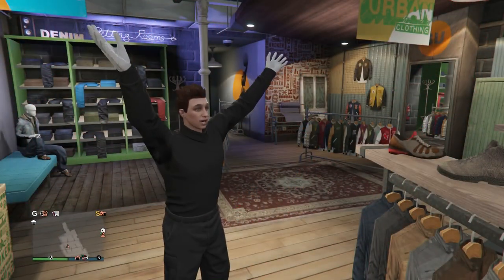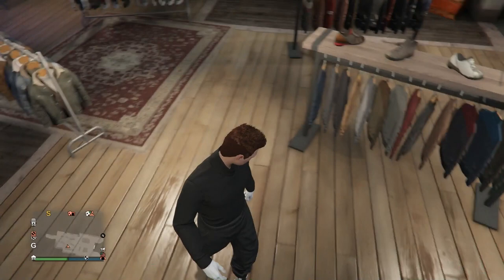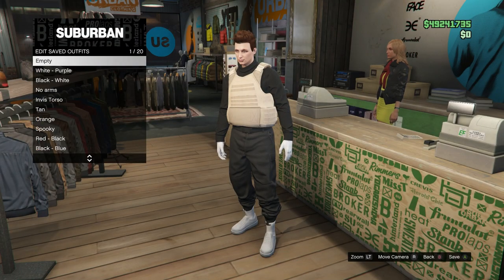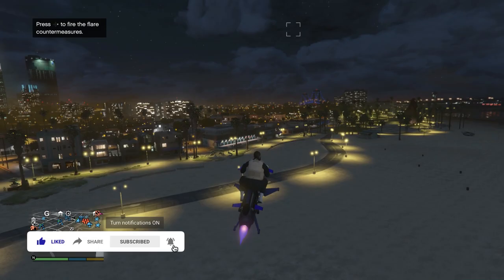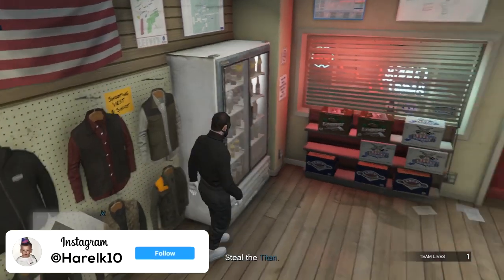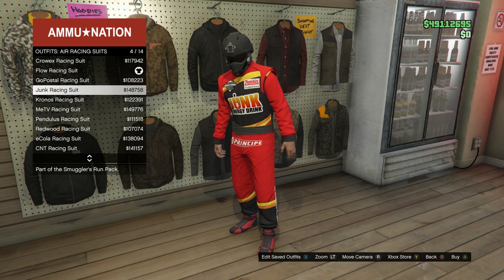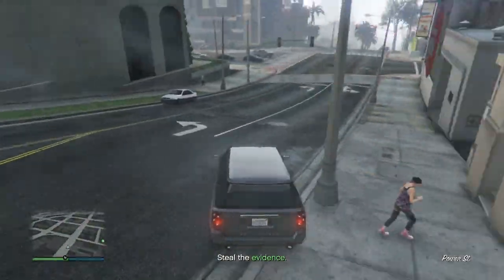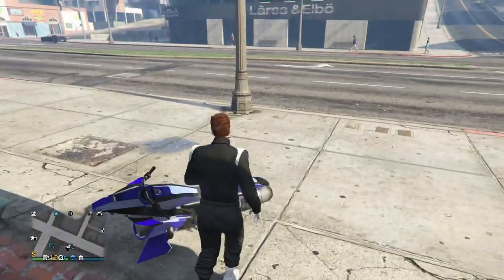*EASY* Get The Racing Belt And Pads On Any Outfit In GTA 5 Online! (Merge Belt Glitch 1.51)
In this video I'm going to be showing how to get the racing belt on any outfit in gta 5 online. Let me know if you would like to see more gta 5 belt merge videos by liking and commenting!

Tags -